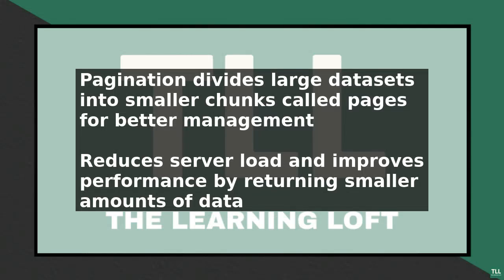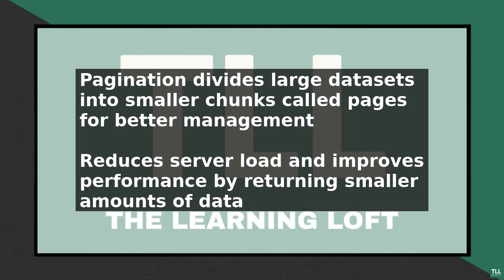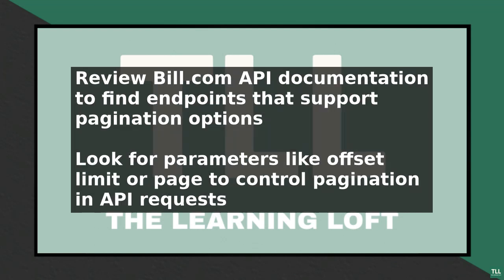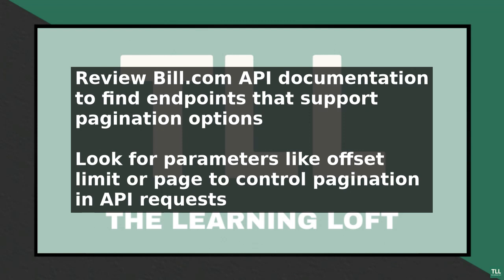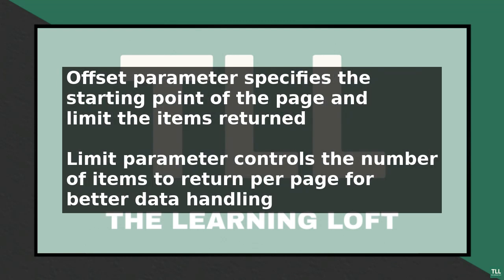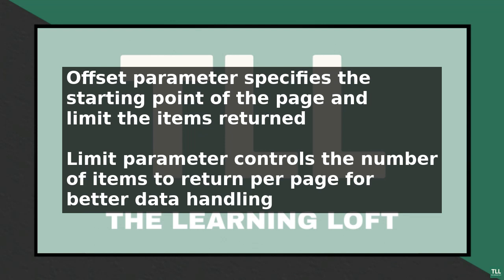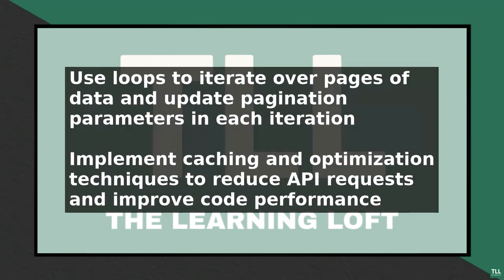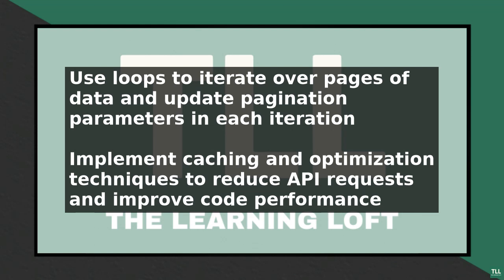How To Paginate Bill Com Api Documentation (2025)